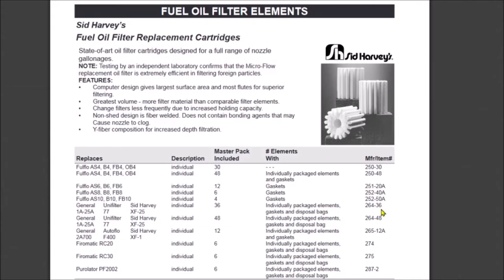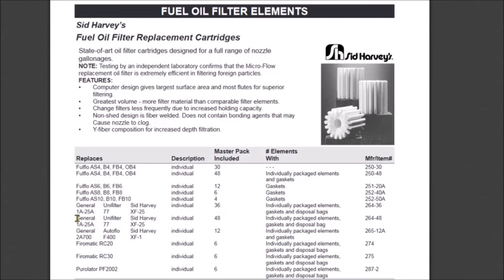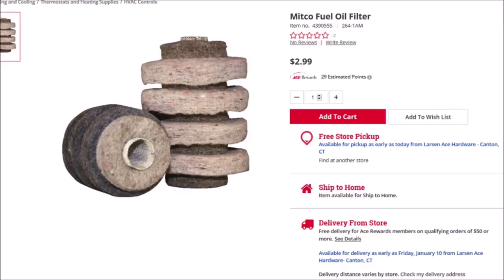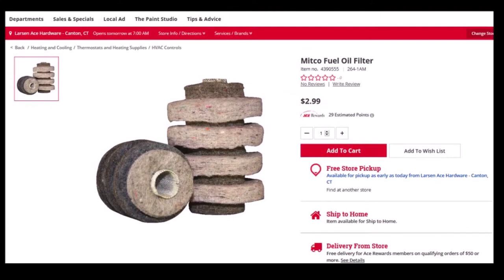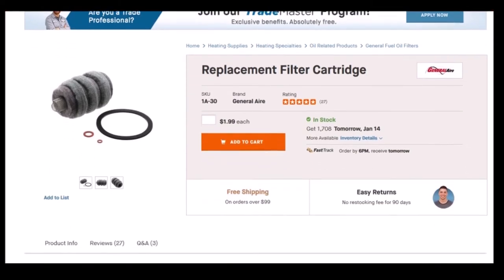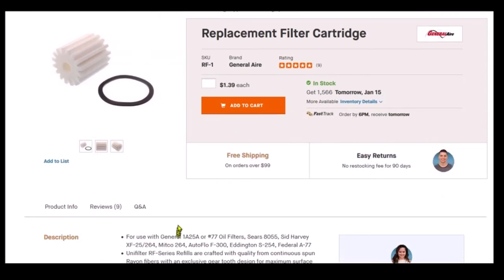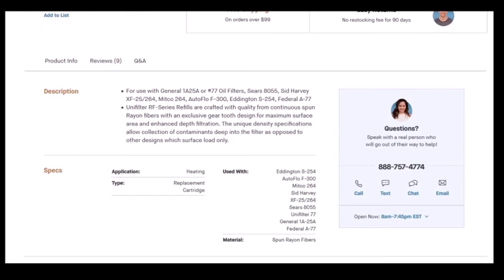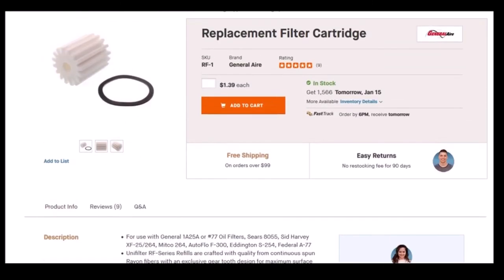Fuel Oil Filters for Oil burner furnaces. Are wool filters and spun fiber filters EQUIVALENT?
Fuel Oil Filters for Oil burner furnaces.  Are wool felt filters and spun fiber (like cellulose acetate Rayon) filters EQUIVALENT and INTERCHANGEABLE?  They do appear to be physically interchangeable but which is better?

As far as I can tell (based on various seller websites (I take no responsibility for the accuracy), these filters are interchangeable:  264-36, 264-48, 1A-25A, XF-24, 77, RF-1, 264-48M, F-300, 8055, A-77, 1A-30, 1A-25B, S-254.